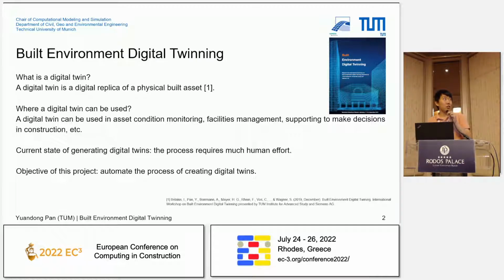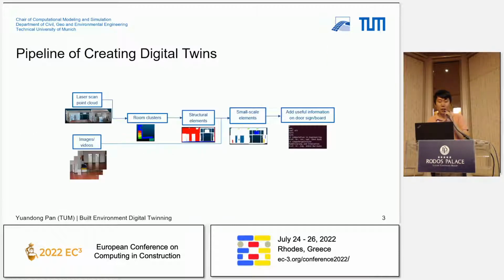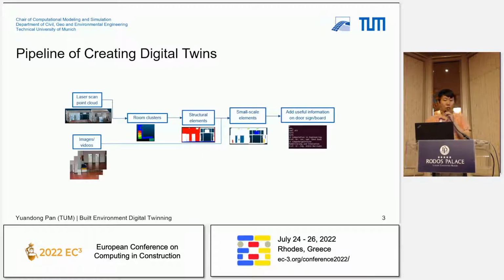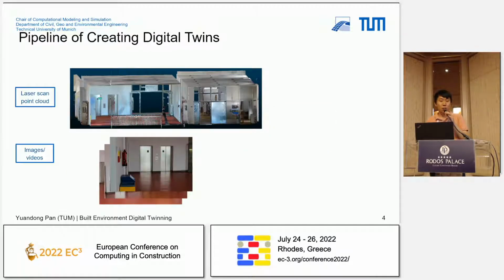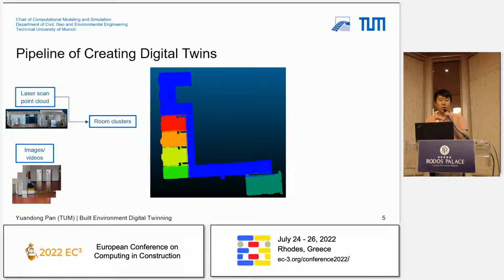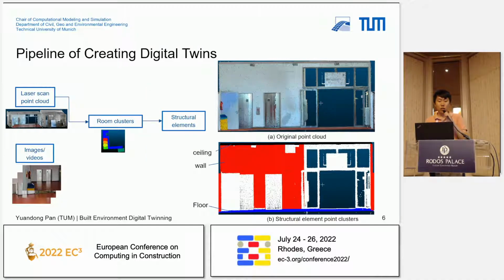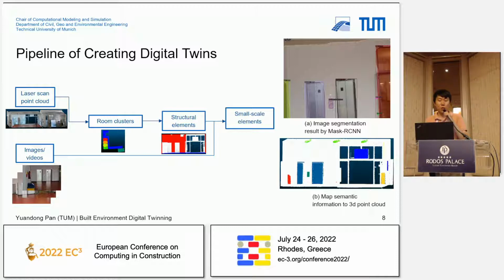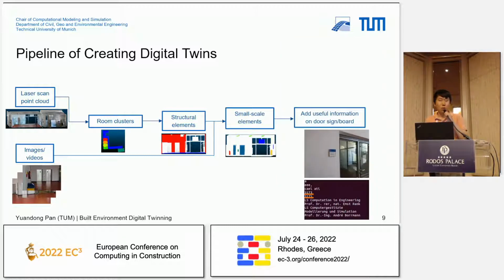2022 EC3- Thesis in 3 -Pan, Yuandong-Create an information-rich digital twin of buildings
"Title :Create an information-rich digital twin of buildings

Presenter :Pan, Yuandong

Abstract :A digital twin of the built environment helps to improve efficiency and transparency for buildings over their whole lifecycle. In practice, for new buildings, digital models are created in the planning phase but rarely updated during or after construction. To utilize the benefits of digital twins for buildings, models need to be created according to the current conditions of the built environment, which is very expensive and time-consuming if done manually.

To make the solution practicable and economically viable, research in the field of digital twinning seeks to automate the process from captured as-is conditions in the form of point clouds. Our goal is to develop a nearly fully-automatic solution that requires as less human effort as possible to create an information-rich digital twin from raw captured data.

My proposed pipeline uses the laser-scanned point cloud and images as input, which consists of the following steps:

a) Void space detection: void spaces of rooms in the laser-scanned point cloud are extracted to get room clusters.

b) Structural elements extraction: after extracting room clusters, structural elements that separate rooms are extracted.

c) Image segmentation: images/videos taken in the same facility are segmented and semantic information is added to the data.

d) Photogrammetric process: in order to align two different input data formats, the photogrammetric point cloud is reconstructed to register images to the laser-scanned point cloud.

e) Semantic information projection: semantic information extracted by 2D image segmentation is projected to 3D space to form point clusters of corresponding objects.

f) Mesh model reconstruction: mesh models are reconstructed by fitting geometric primitives to extracted point clusters.

g) Text information attachment: texts are detected and then recognized in images. The extracted text information is then attached to relevant objects.

The final output is an information-rich digital twin which includes geometric and semantic information. It can be used in different fields like facility management, maintenance, and condition monitoring.

In the future, more classes of objects will be included in the digital twin. Meanwhile, data captured by other sensors will further enrich the digital twin.